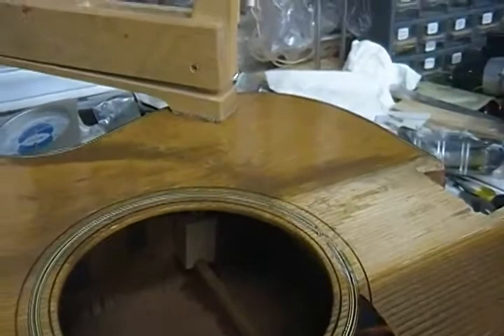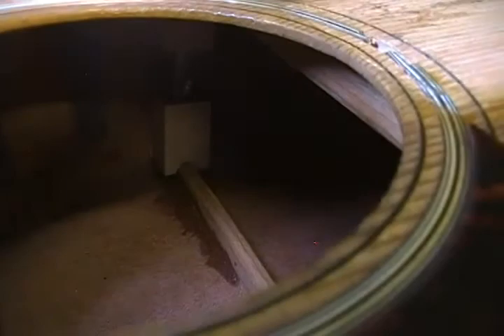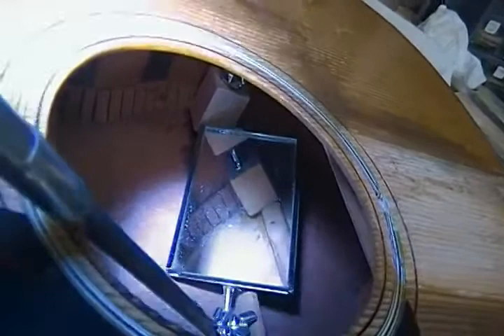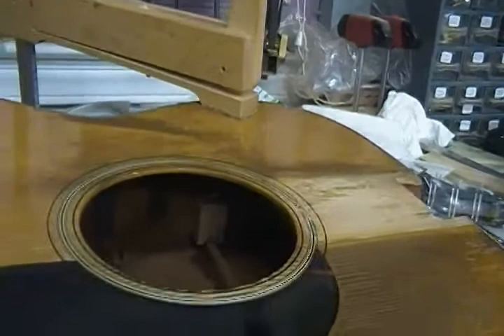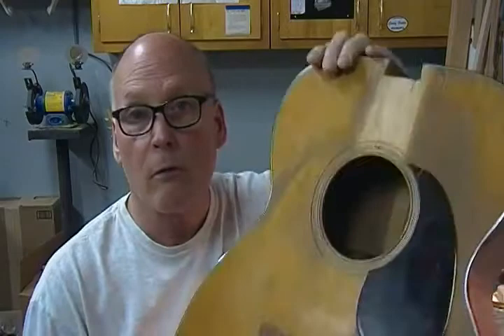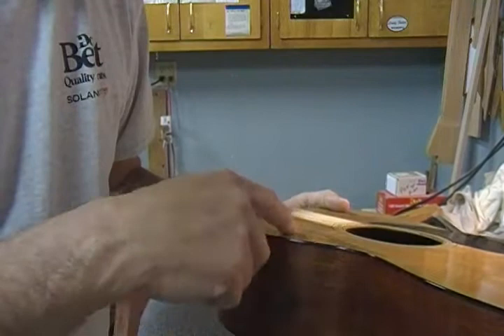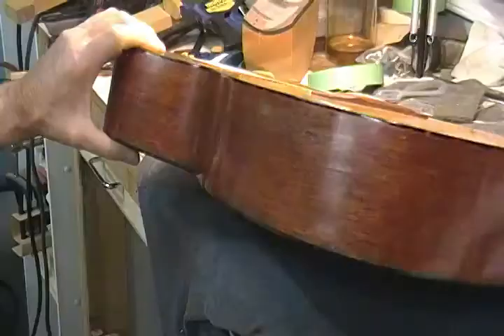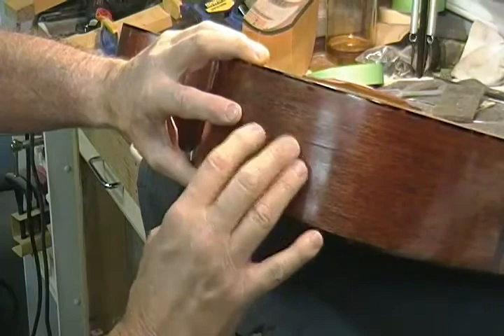65' Martin 000-18 brace and crack repair, Jonah Guitars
Hi folks, in this video I demonstrate how I used a shop made screw jack and repair hot hide glue on a Martin guitar repair.
Dane Nichols builds and repair guitars in Mt. Shasta, Ca.